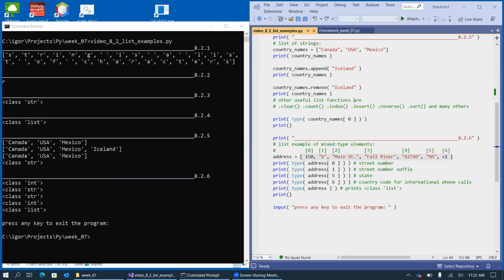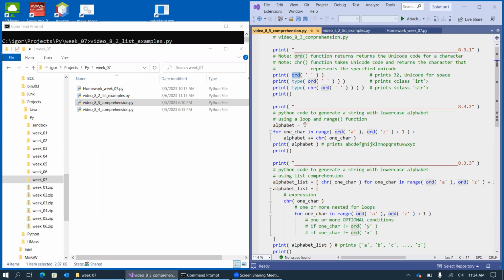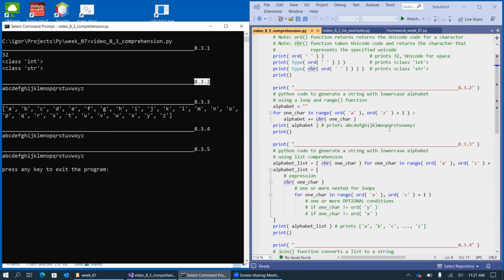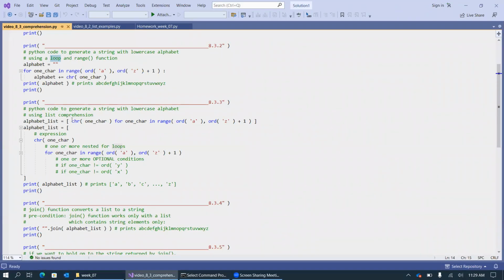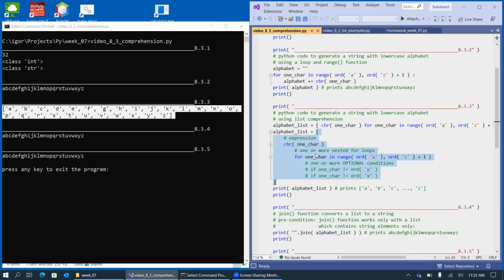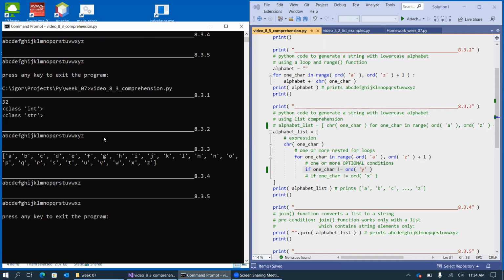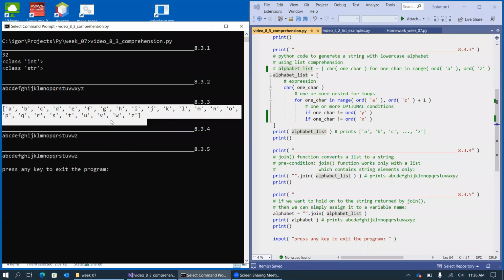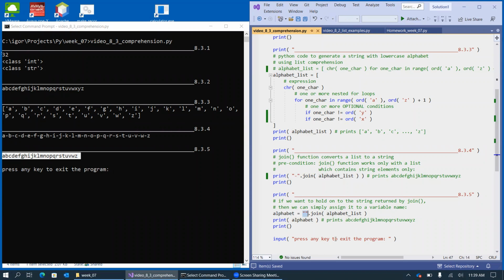8.3 list comprehension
8.3 list comprehension